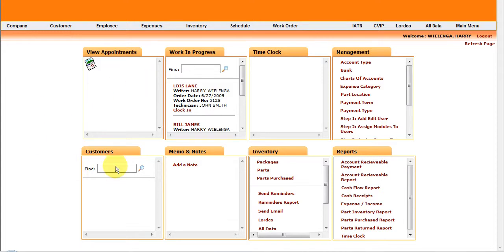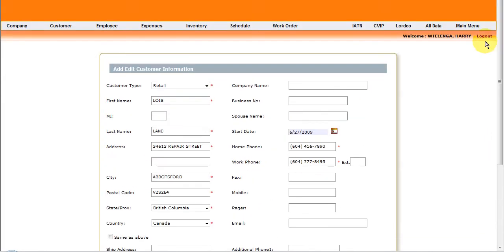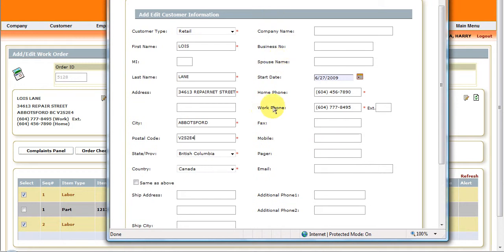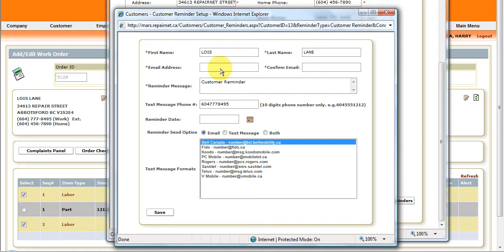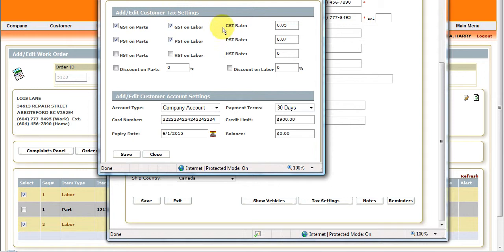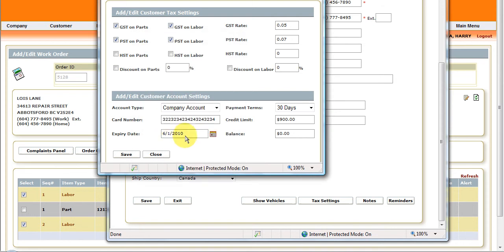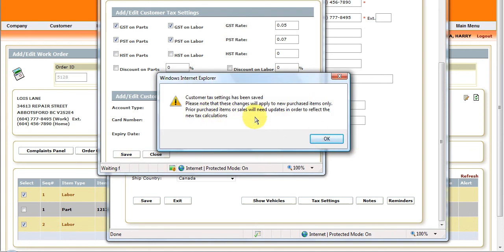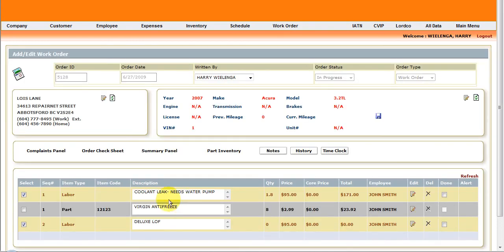Add or Edit Customer Information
This tutorial shows you how to Add or Edit Customer Information. Learn how to Add or Edit Customer Information 3 different ways. This also covers tax settings, company accounts, reminders, credit limits and balances.